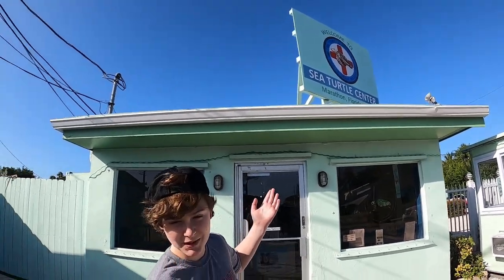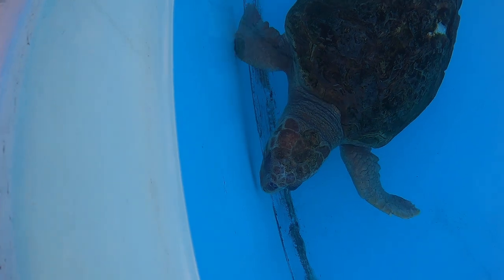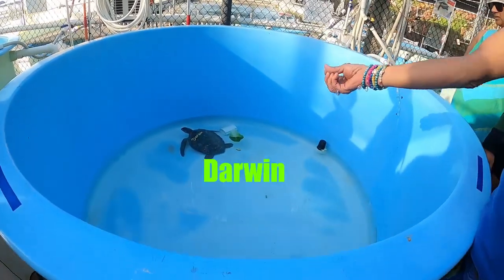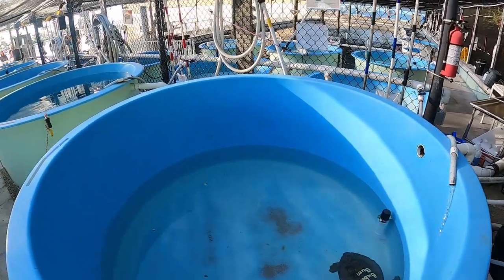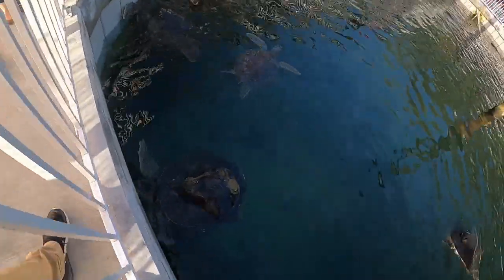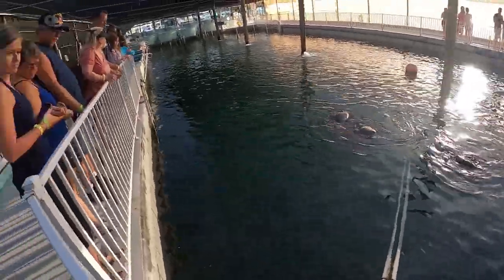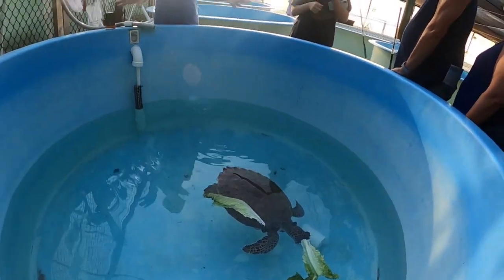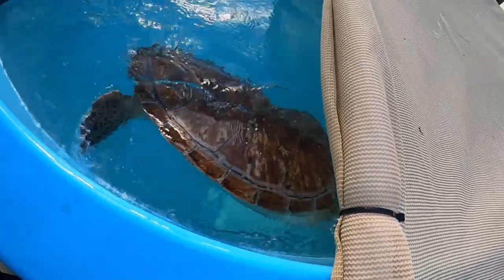Meet the turtles at the Turtle Hospital!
Today we took a tour of the The Turtle Hospital in Marathon Florida! We had such a good time exploring the facility and meeting the turtles!

Go show these people some support!!